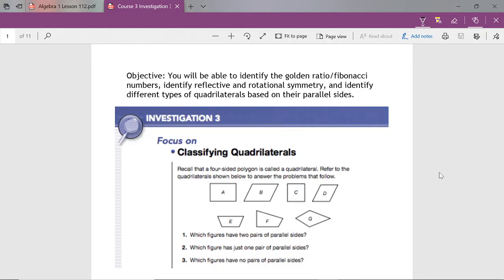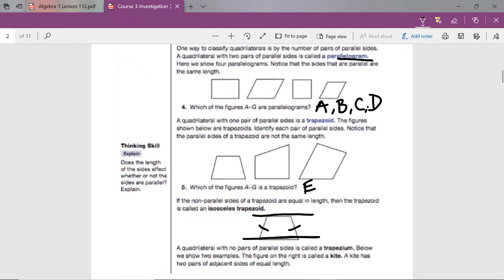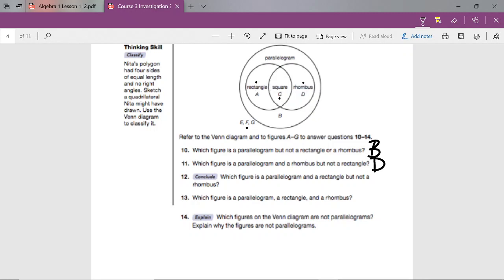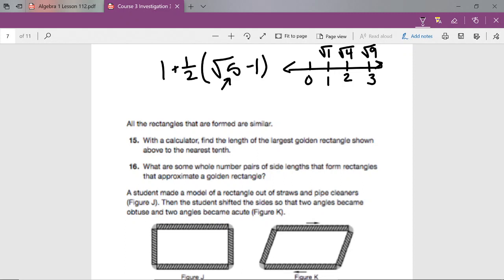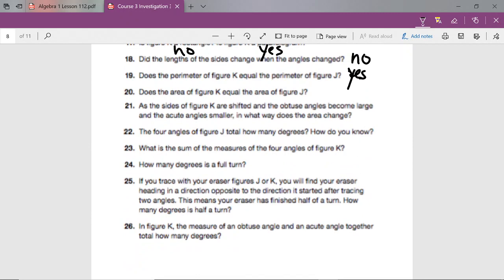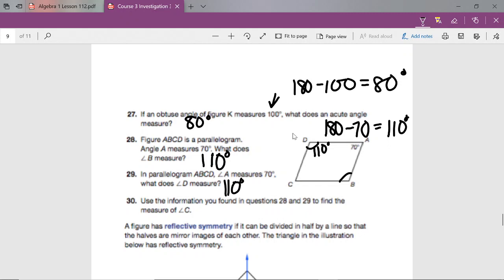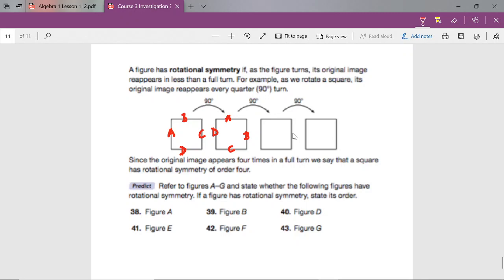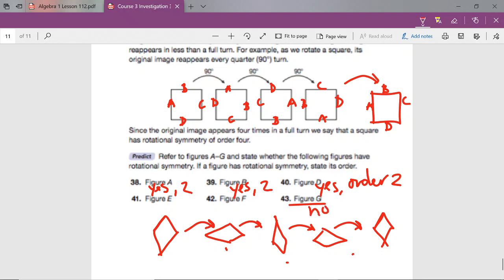Investigation 3 Saxon Course 3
Quadrilaterals (identification, degree measurements, golden ratio, symmetry)